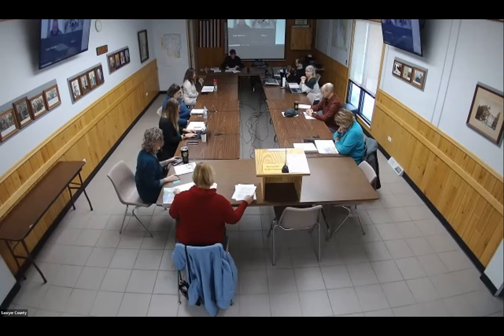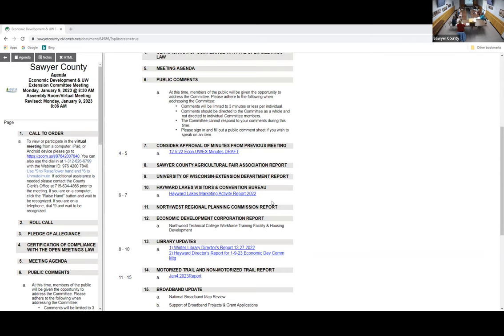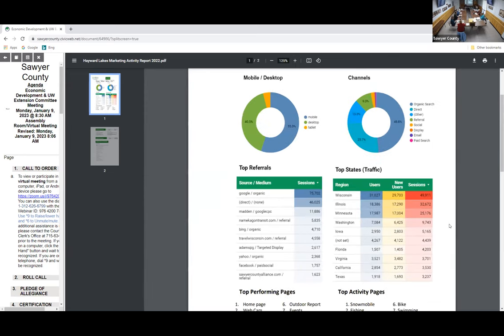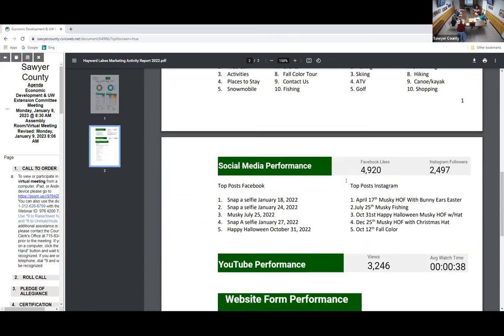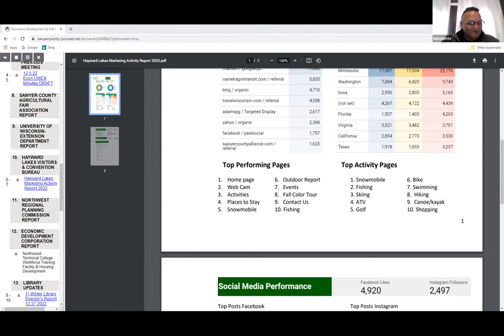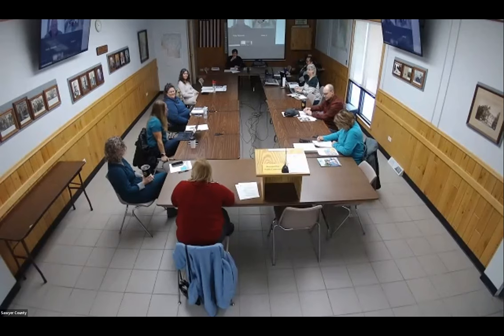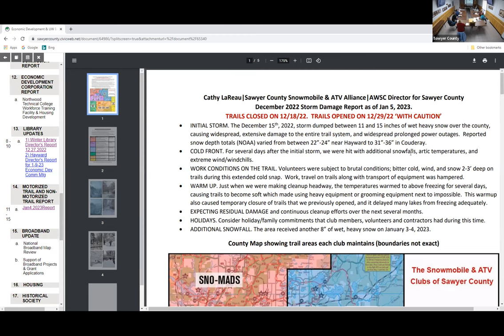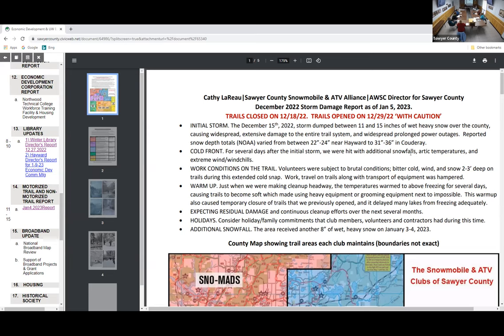Economic Development and UW Extension 2023 01 09